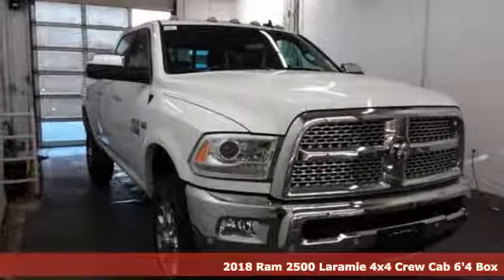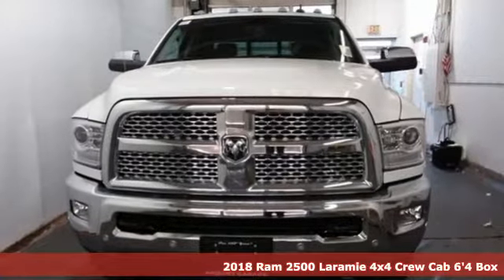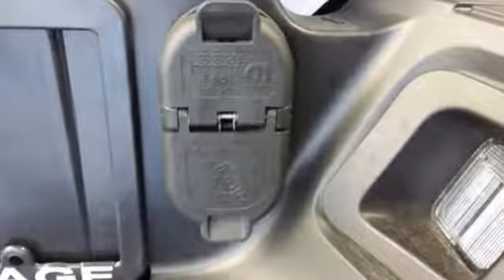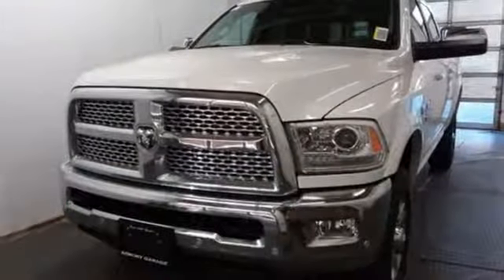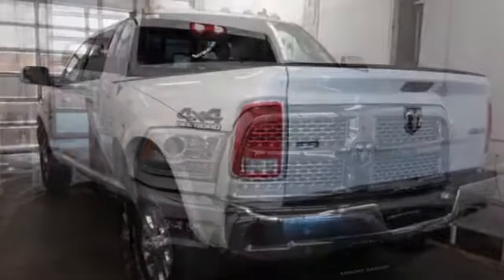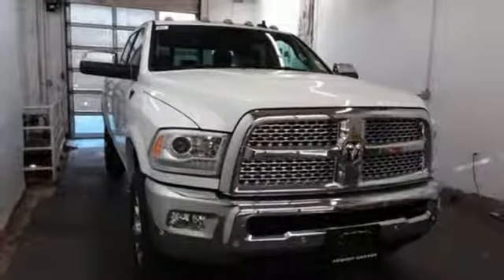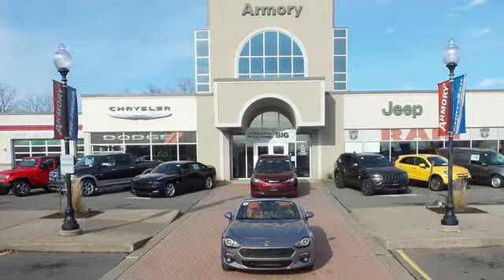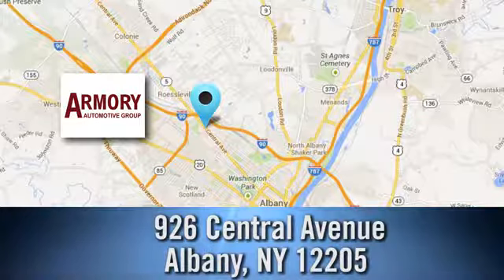New 2018 Ram 2500 Albany NY Roessleville, NY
Year: 2018
Make: Ram
Model: 2500
Trim: Laramie 4x4
Engine: 8 Cyl. 6.4 L
Transmission: Automatic
Color: Bright White Clearcoat
Interior: Black
Stock #: JG426326
VIN: 3C6UR5FJ9JG426326
If you want a heavy-duty truck engineered to give you the power you need and deliver it in a gorgeous package, look no further than the 2018 Ram 2500. With its signature rounded curves and huge front grille, this truck is instantly recognizable and respected wherever it goes. The Ram 2500 is sold in 3 sizes: Regular Cab, Mega Cab and Crew Cab, and has a wide range of trims to choose from. The Regular Cab offers 3 options: the base level Tradesman, the Big Horn and the SLT. The Mega Cab has five trims, with the SLT being the lowest. Finally the Crew Cab offers a stunning eight trims to pick from with the Tradesman being the lowest. All Ram 2500 trucks come standard with an impressive 5.7L HEMI V8 Engine with 383 HP and 400 lb-ft of Torque, and an Automatic 6-speed transmission. It is also available in two-wheel drive and four-wheel drive versions on most models except the following Crew Cab Trims: Tradesman Power Wagon, Outdoorsman, Power Wagon, and Laramie Power Wagon where 4WD is the only option. The interior environment has a polished feel even on the base trims. The regular cab can seat 3 on a bench, and the 4-door versions can either seat 5 when there are two-bucket seats up front, or 6 people on 2 rows. The Mega and Crew cabs add a Uconnect communication system, media hub, and all models include the Vehicle Information Center. Ram has an impressive list of optional features that are available based on what model you want such as: a 6.4L HEMI V8 engine, a 6.7L V6 Turbo Diesel Engine, the RamBox Cargo Management System, a Navigation System, Auto-dimming Rear-view Mirror, Upgraded Sound Systems, and Premium Cloth or Leather Seating. For safety, all models come standard with Anti-lock brakes, Stability Control, and Six Airbags.Plus taxes, title, & reg. Prior Orders Excluded. All advertised vehicles available at time of ad placement. Images and options shown are examples, only, and may not reflect exact vehicle color, trim, options or other specifications. Must print out advertised Internet Price and/or E-Price and present it at the time of purchase (date and time of original signed Purchase Agreement) to receive advertised web price and discount. Advertised prices may be affected by Trade-In Credit. A Manufacturer advertised below market interest rates are offered through Chrysler Capital. A The dealership will gladly submit your credit application upon your request.

Address:
926 Central Avenue